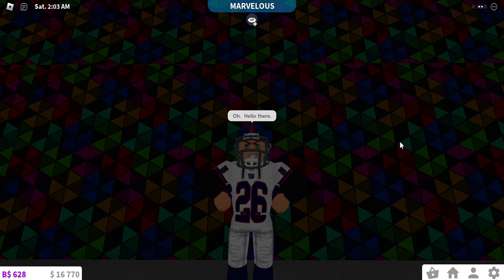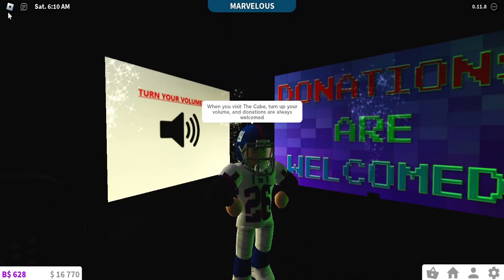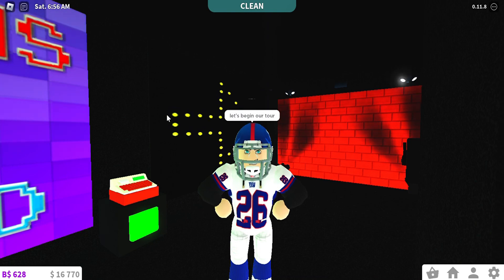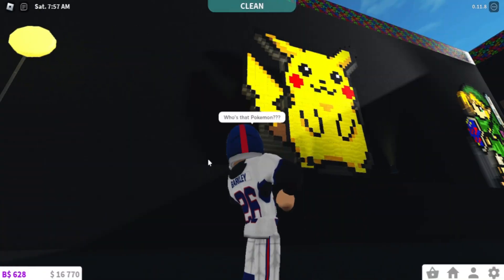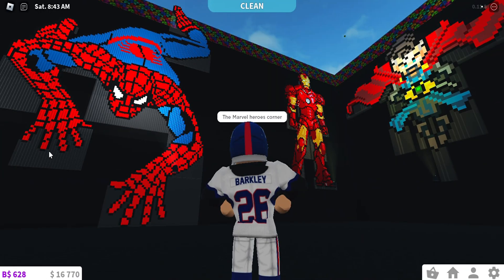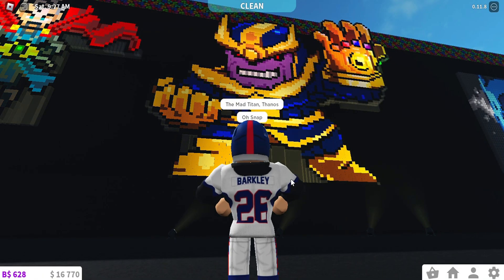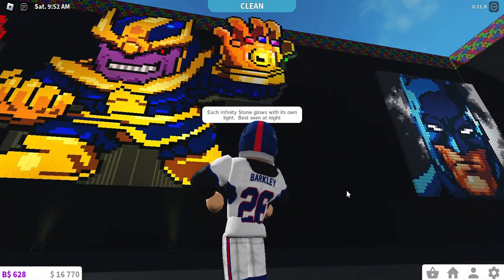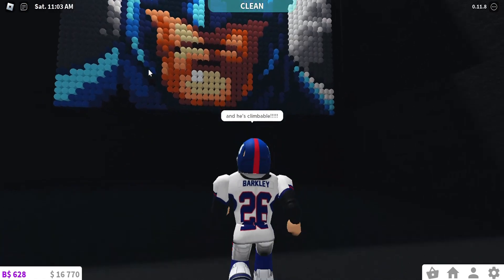Not Your Basic Bloxburg Build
Building houses on bloxburg is so 2022. I create art using basic shapes and lights. If you see Big_Toe99 in your neighborhood, stop by The Cube and get a jaw dropping experience.